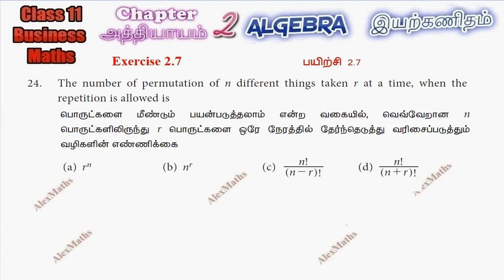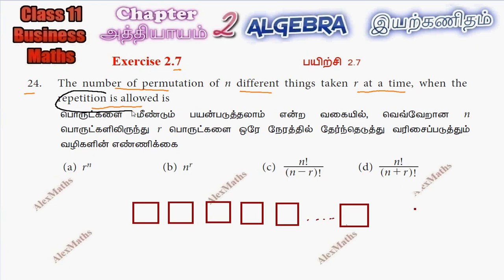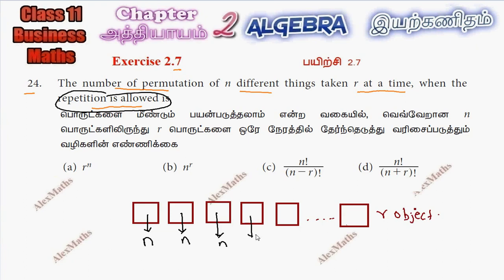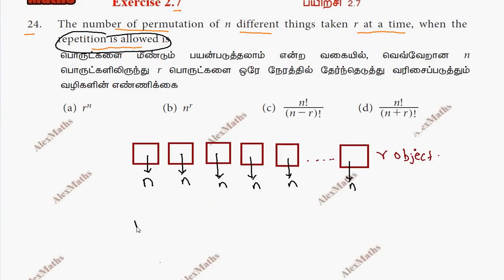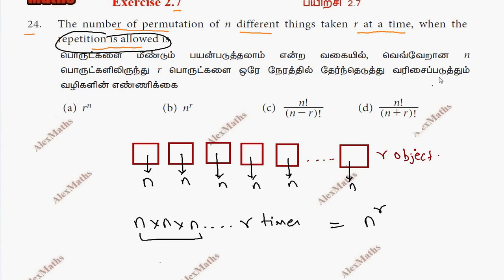TN New Syllabus Class 11 Business Maths | Exercise 2.7 Q.No.24 | Algebra | இயற்கணிதம்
Class 11 Business Maths |   Exercise 2.7Q.No.24 | Algebra | இயற்கணிதம்
Class 11 business maths algebra partial fraction